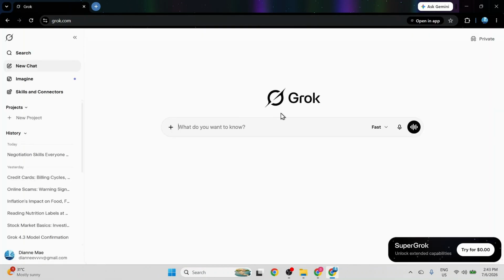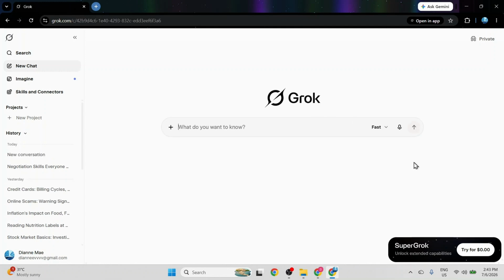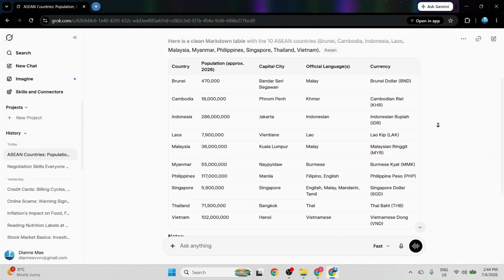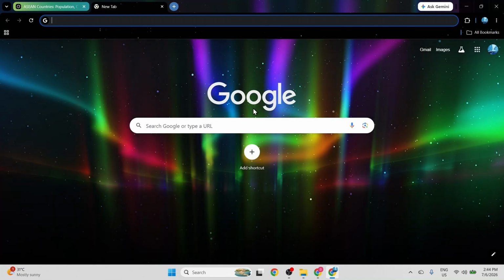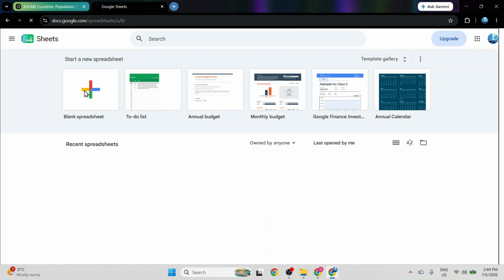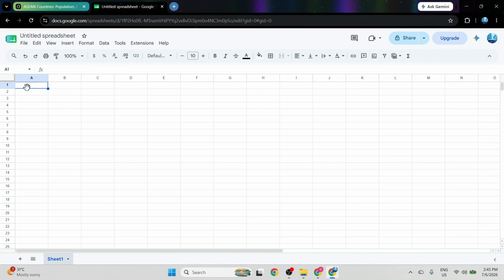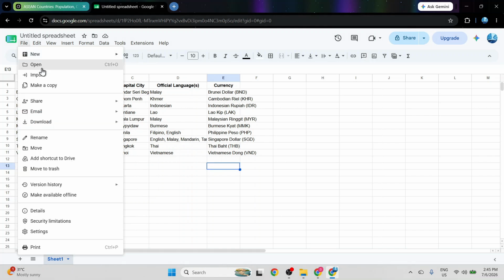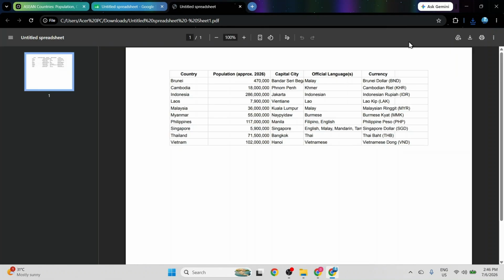How To Copy Table From Grok Output To Google Sheets